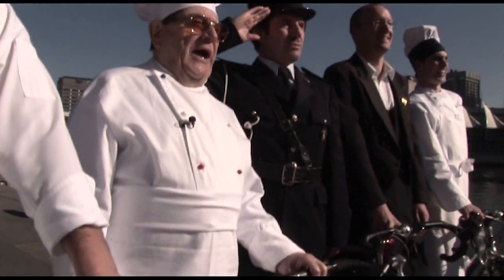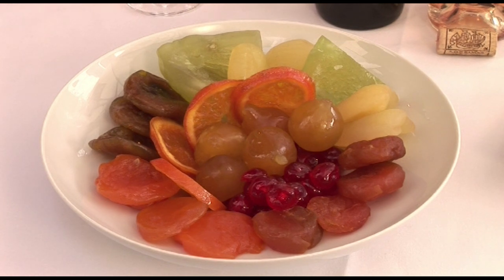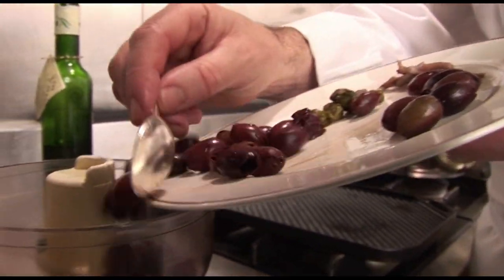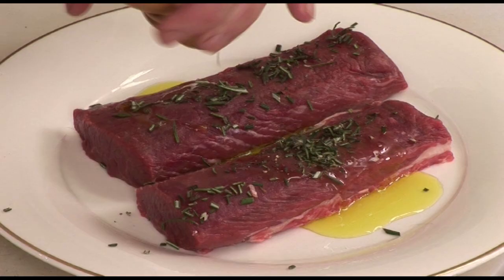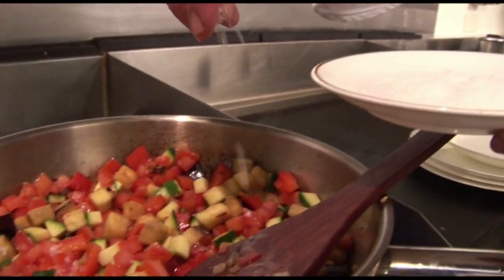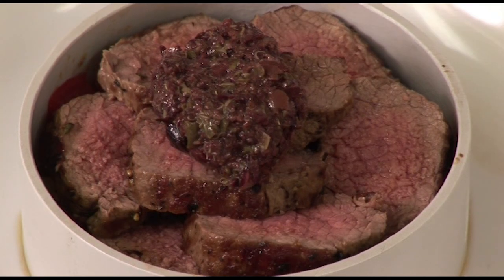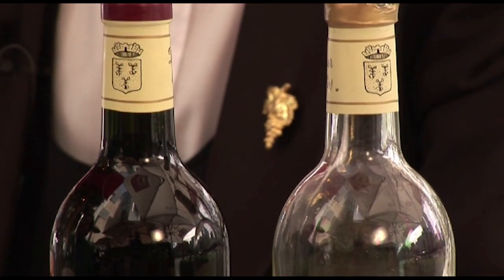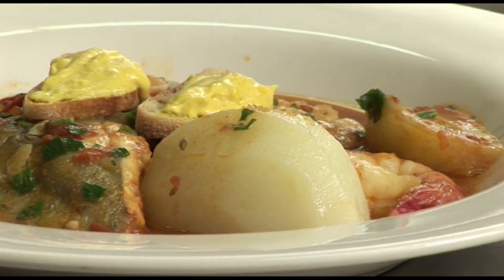Ratatouille (Taste le Tour with Gabriel Gaté S01 Ep012)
Production Credits
Producers: Gabriel Gaté, Peter Warren
Photography & Editing: Peter Warren
Recipe: Gabriel Gaté